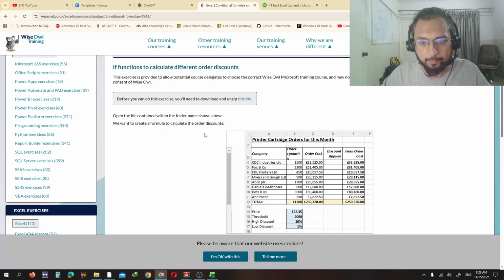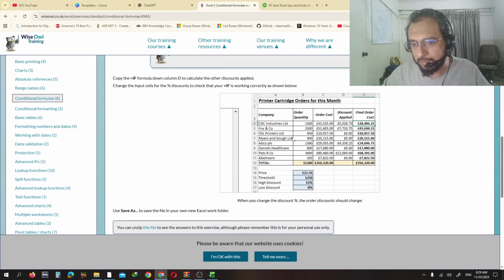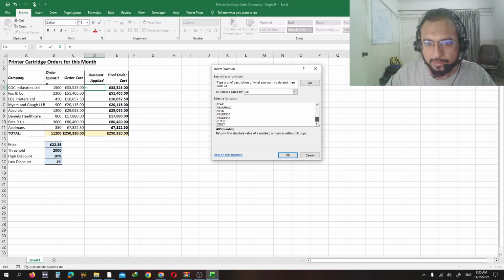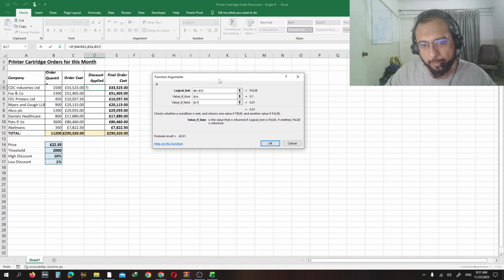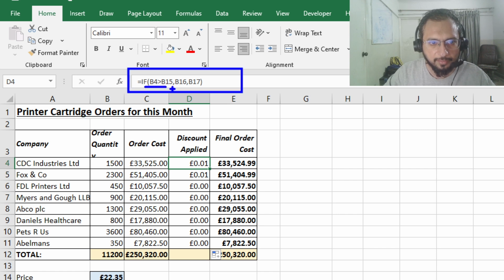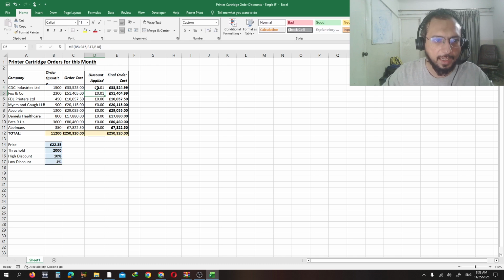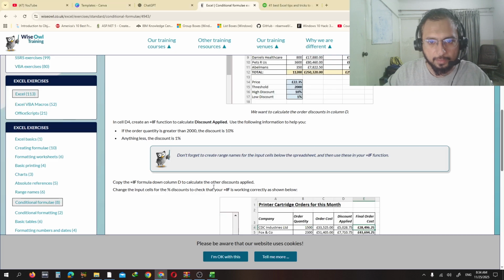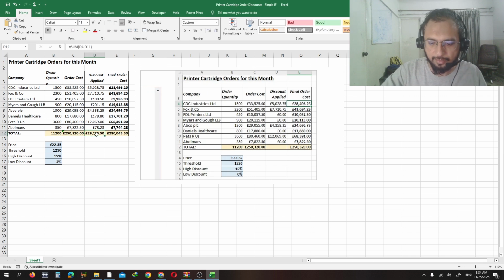If Statement in Excel